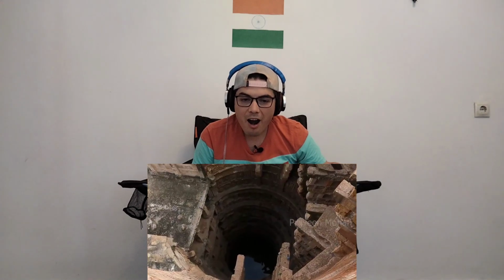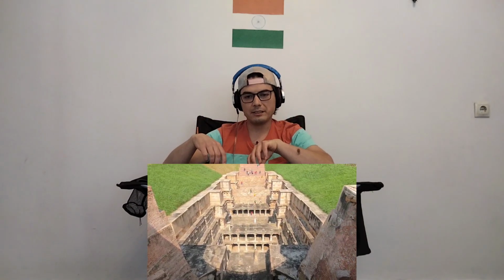Russian Reaction on Rani Ki Vav – Most Amazing Temple In The World || Reaction by Ruslan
Namaskar!

My name is Ruslan and I'm from Russia 🖐️

I am learning English, getting to know India, introducing you to Russia and trying to create interesting content for you, friends🤗

This is my reaction to a video about Rani Ki Vav. Is it really negative inverted temple? This is unusual place! I want to visit Rani Ki Vav ☺️